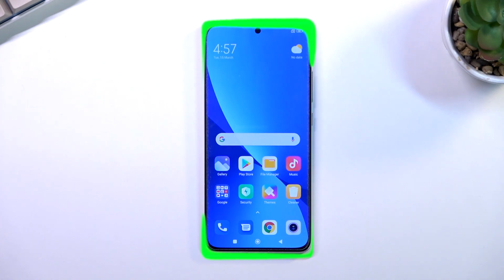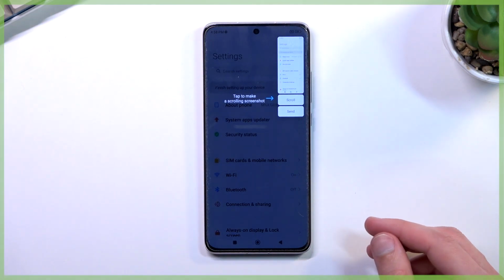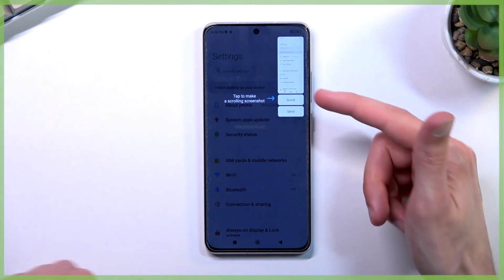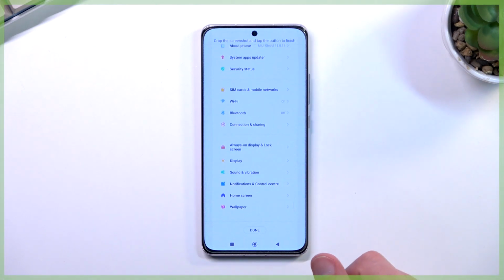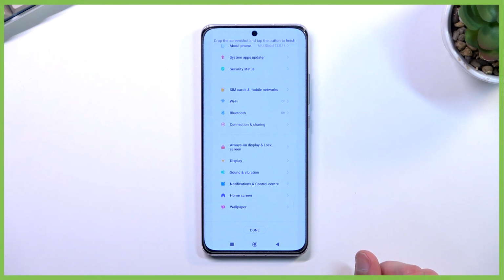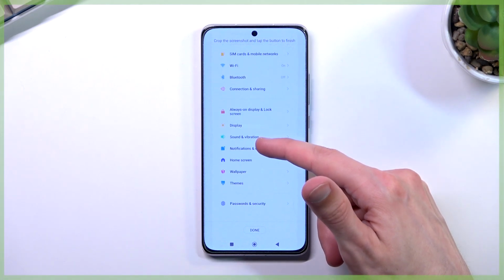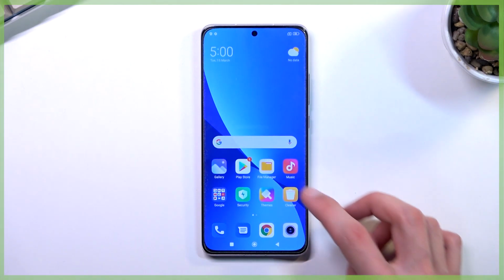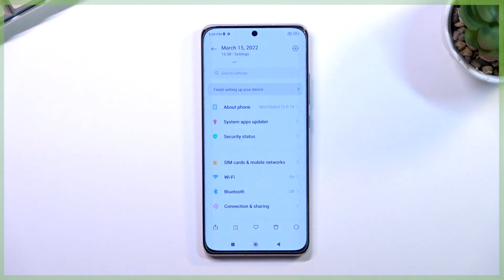XIAOMI 12 – How to Take Screenshot and Scrollable Screenshot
Learn how to take a screenshot on your XIAOMI 12 quickly and easily. In this video, we show you step-by-step how to capture a regular screenshot as well as a scrollable screenshot on the XIAOMI 12 smartphone. You’ll see how to use the Power and Volume Down buttons, how to save long screenshots of entire pages, and where to find your saved images in the gallery. Whether you want to capture settings, chats, or web pages, this guide will help you make the most of your XIAOMI 12 screenshot features. Perfect for anyone looking to save or share what’s on their screen with friends or for future reference.

How to take a screenshot on XIAOMI 12?
How to capture a scrollable screenshot on XIAOMI 12?
Where are screenshots saved on XIAOMI 12?

0:00 Introduction
0:06 Open content to capture
0:15 Take a screenshot (Power + Volume Down)
0:32 Screenshot pop-up and options
1:12 How to take a scrollable screenshot
1:55 Saving and finding screenshots in Gallery
2:43 Screenshots album overview
3:04 Outro